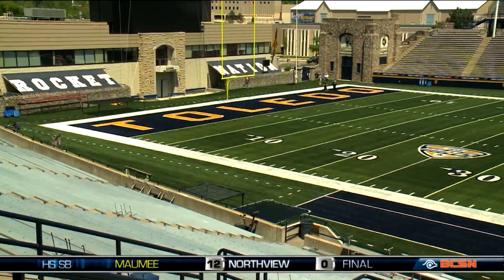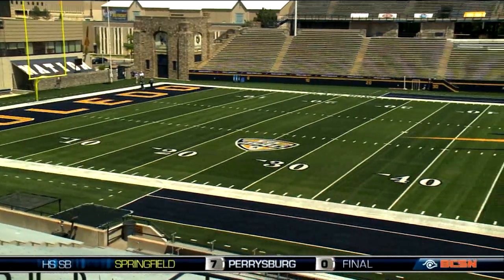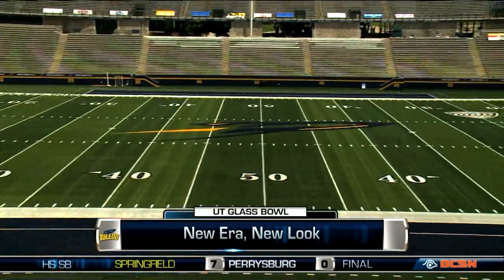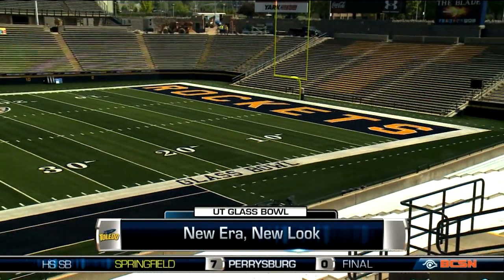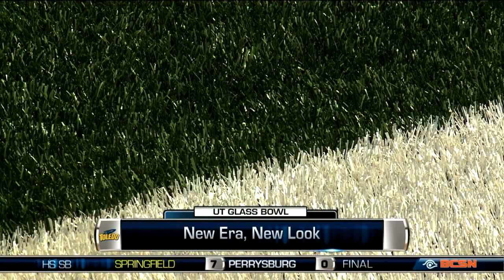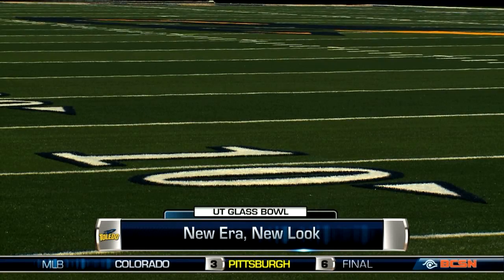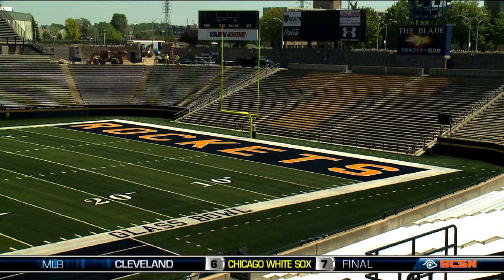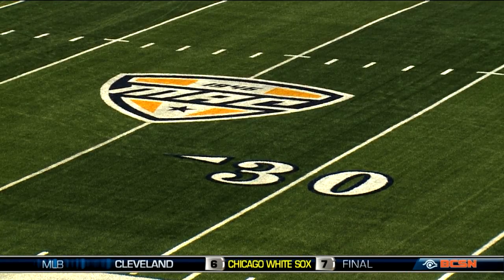New UT Football Turf Revealed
Sports Nightly coverage of the unveiling of new turf for the University of Toledo Rockets Football Team.